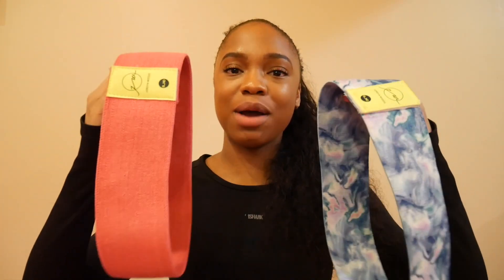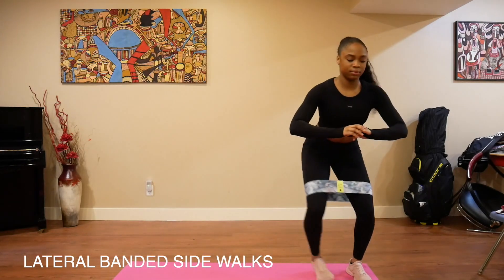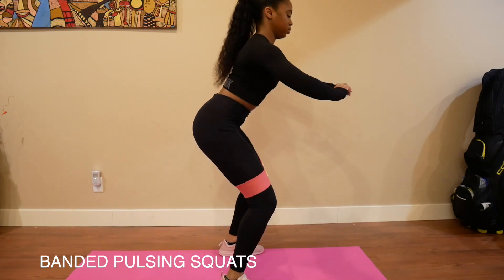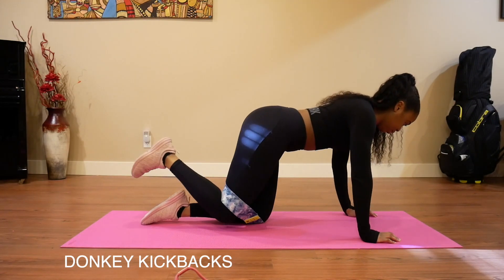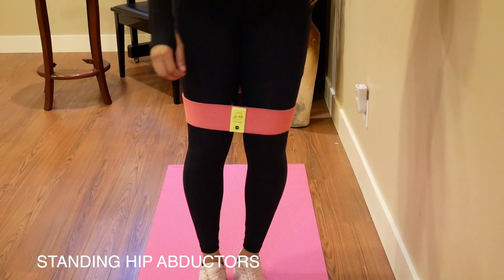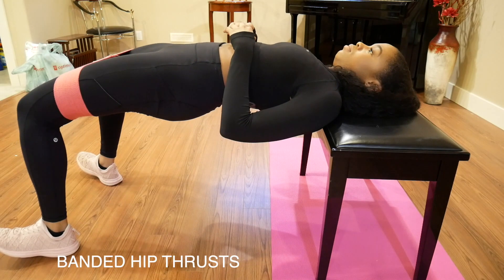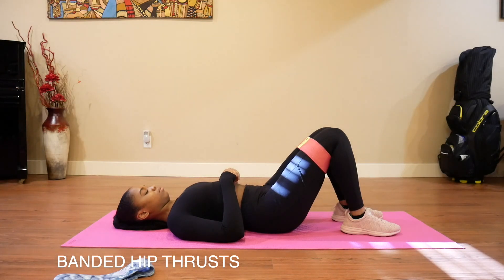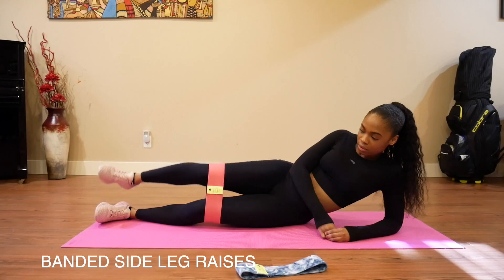Grace Beverley's B_ND RESISTANCE BAND REVIEW + INFORMATIVE GLUTE WORKOUT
Grace Beverley's B_ND resistance band review + informative home booty workout | WORKOUT WITH ME

Hi! I bought Grace Beverley’s (Grace Fit UK)  B_ND Resistance Bands from the Jordan Wood's collaboration! I really love these resistance bands because their such good quality and I 10/10 would recommend them!

Here is the workout below:
- Lateral banded side squats
- Banded Pulsing squats
- Donkey kicks
- Side donkey kicks
- Banded Hip thrusts on chair
- Banded Hip thrusts on mat
- Standing Hip Abductors
- Standing glute kickbacks
- Sitting abductors
- Banded side raises

- How to make a workout schedule after quarantine (long break) + how I lost 10 pounds after quarantine